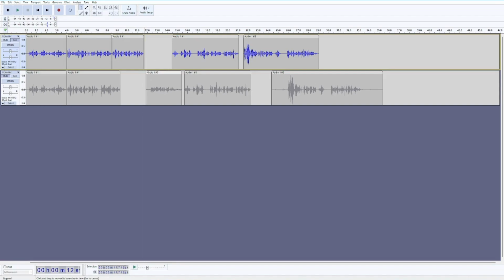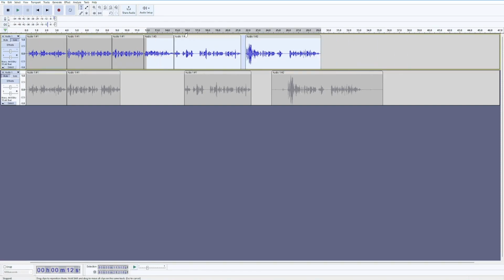audacity sentence replace